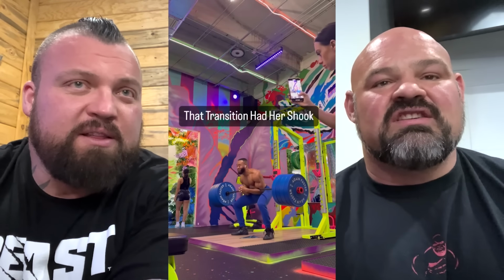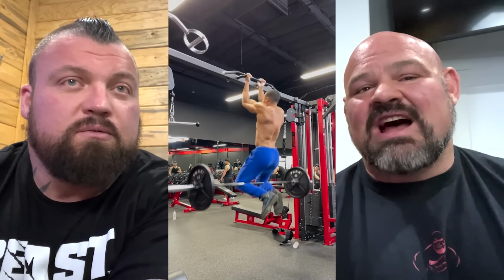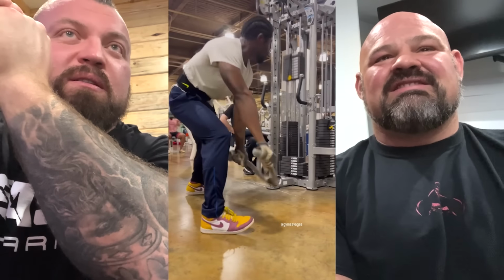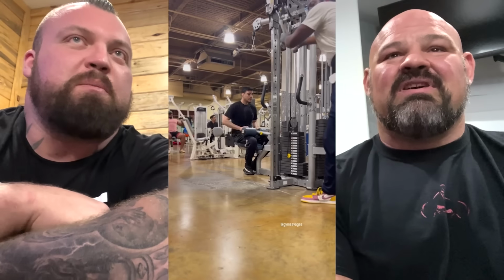Seriously Impressive Lifting | Brian Shaw